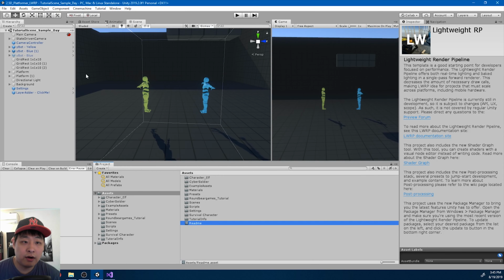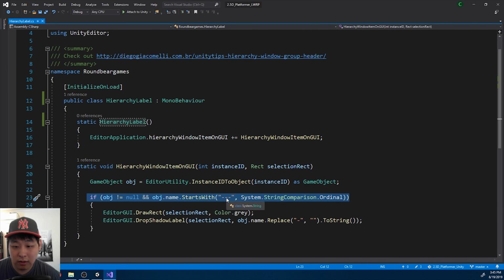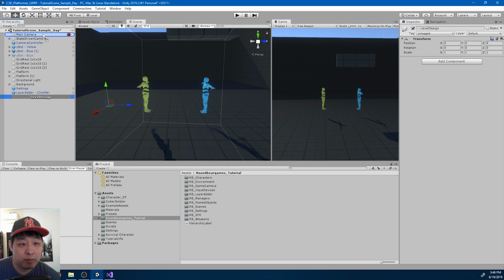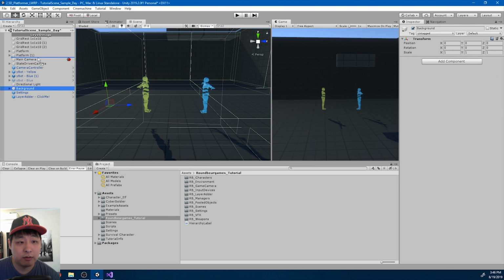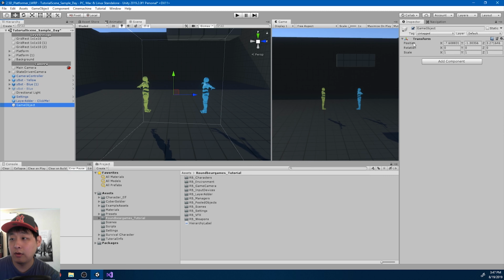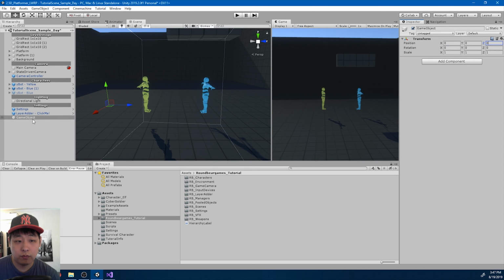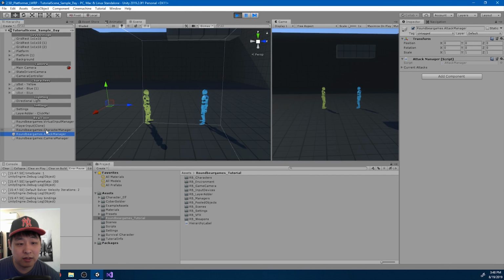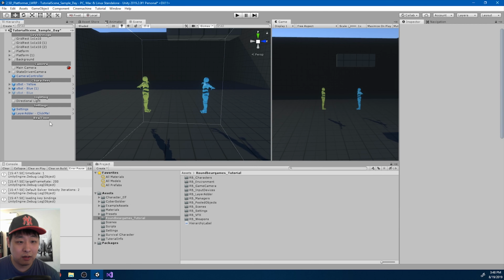#116 A Bit of Organizing in the Hierarchy - Unity Tutorial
A Bit of Organizing in the Hierarchy - Unity Tutorial
- Slightly customized hierarchy
- Unity hierarchy window
- 2.5D platformer / sidescroller
- IndieGameDev / indie game developer

To avoid build compiler error, pls add the script in the Editor folder!